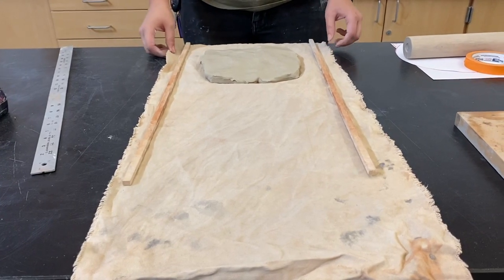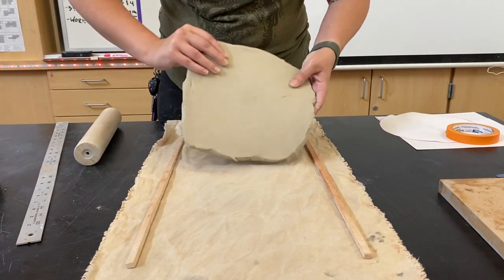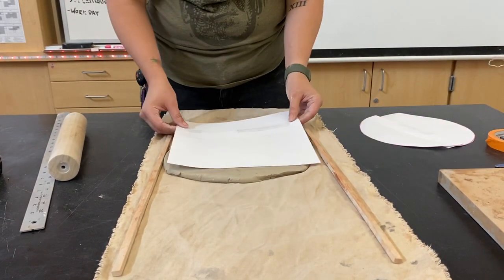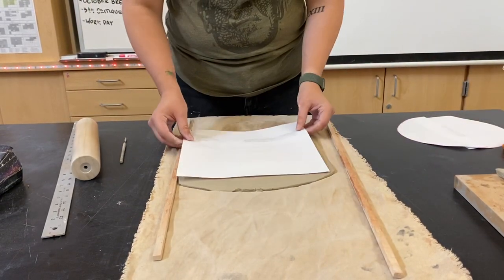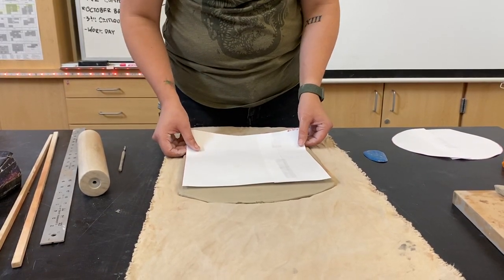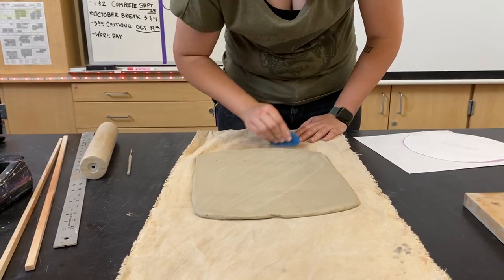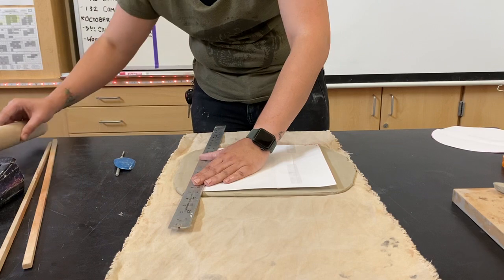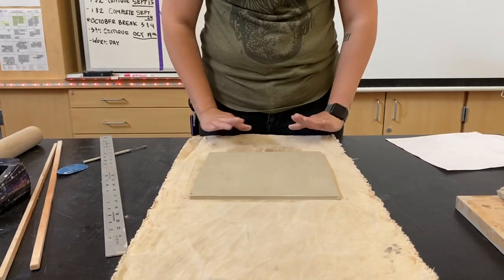Rolling Out A Slab